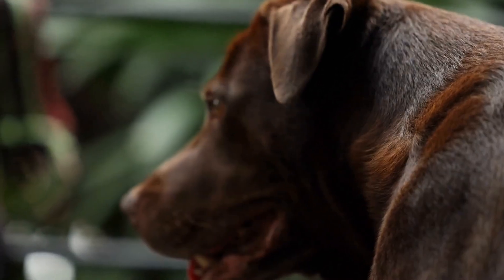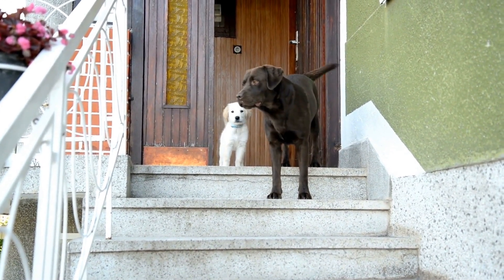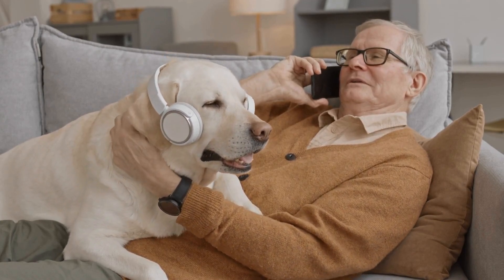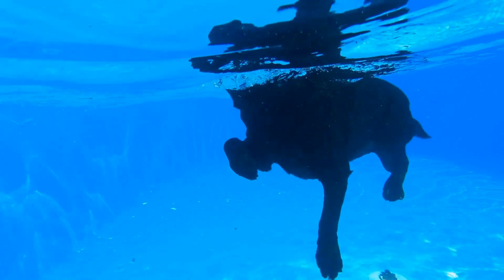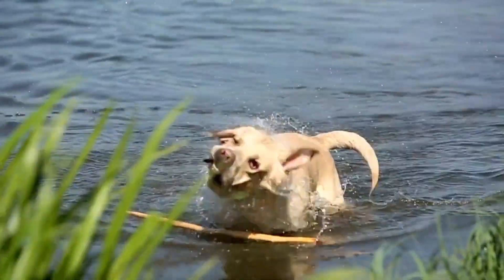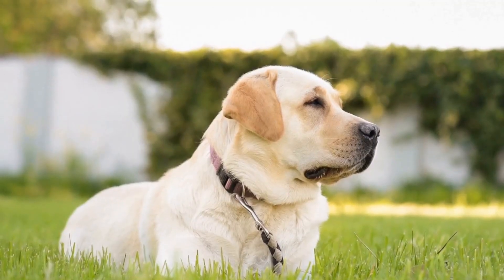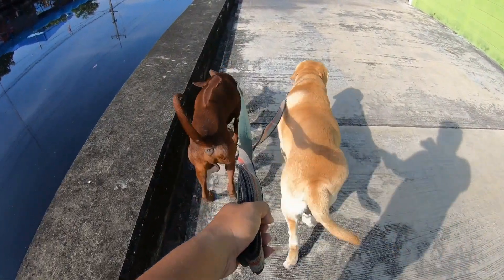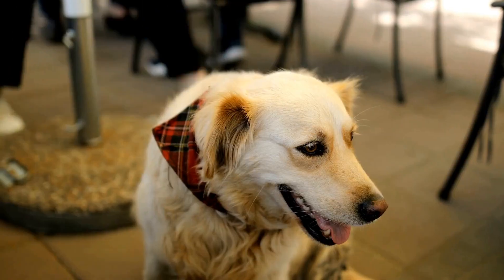Training Labrador Retrievers for Truffle Hunting: Scent Detection Skills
Truffles are a delicacy that are highly sought after by food enthusiasts all over the world  They are expensive, rare and difficult to find, but well worth the effort  Truffle hunting has become a popular pastime for many people, and one of the best dogs to take on truffle hunts is the Labrador Retriever

Labrador Retrievers are one of the most popular breeds for hunting dogs and are highly trainable  They have an incredible sense of smell and are able to detect scents that humans cannot
00:00 Training Labrador Retrievers for Truffle Hunting: Scent Detection Skills